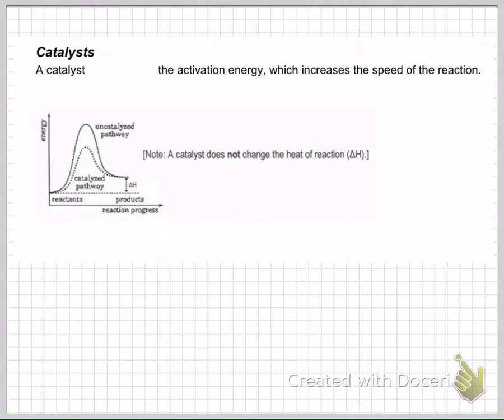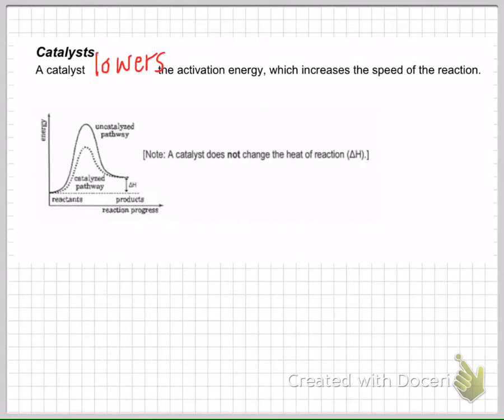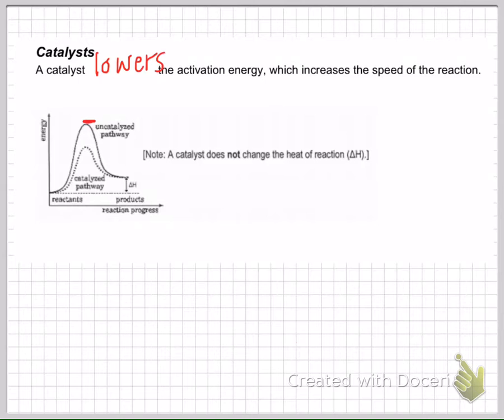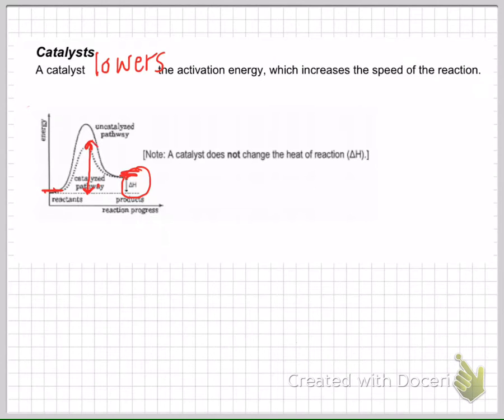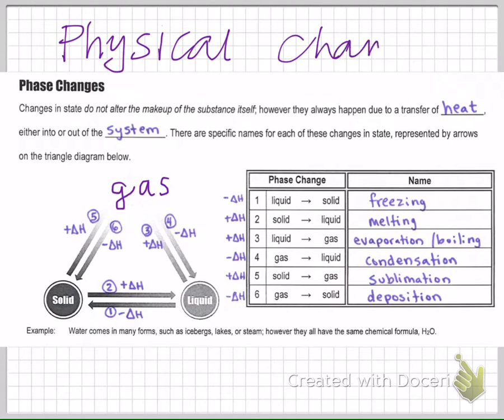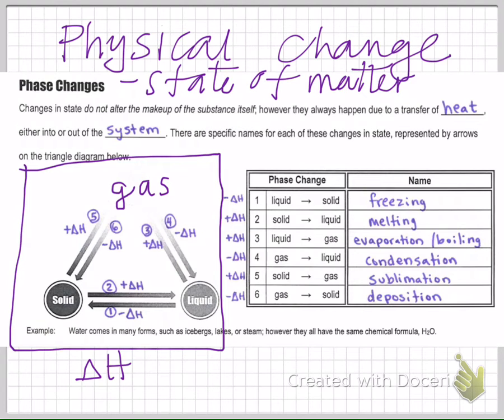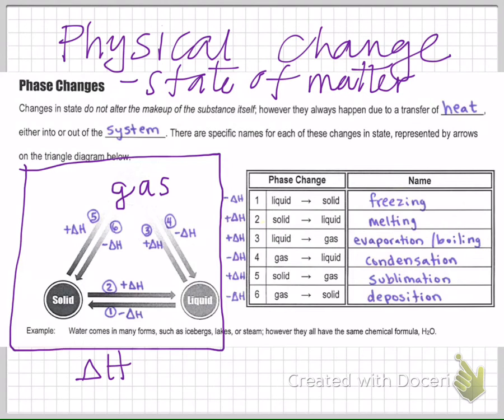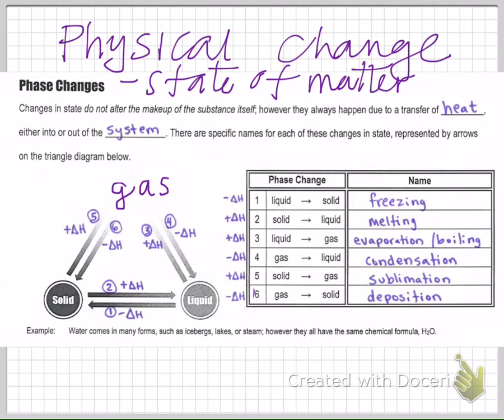Catalyst and Phase Changes